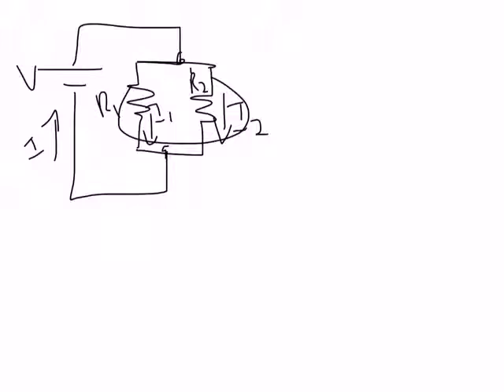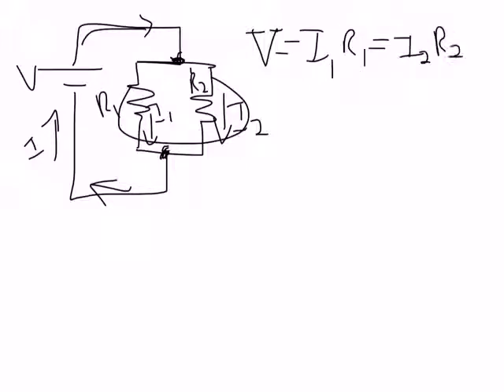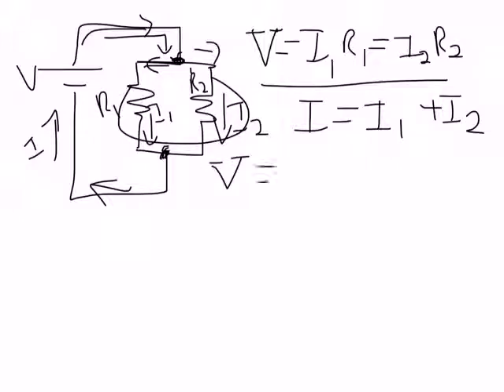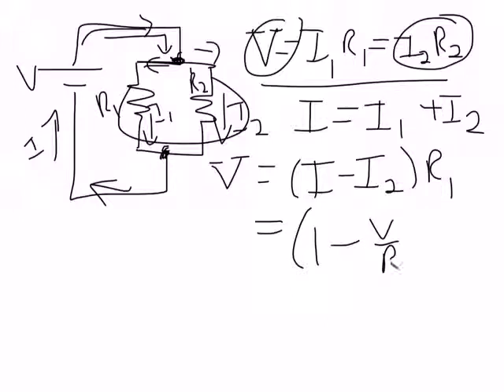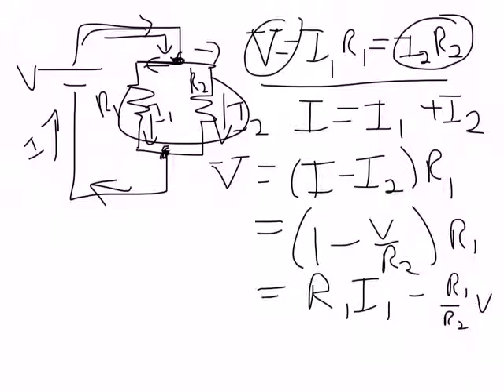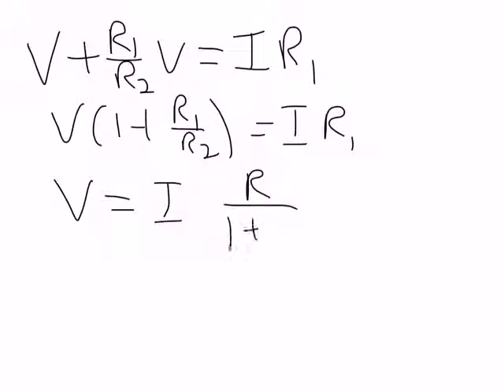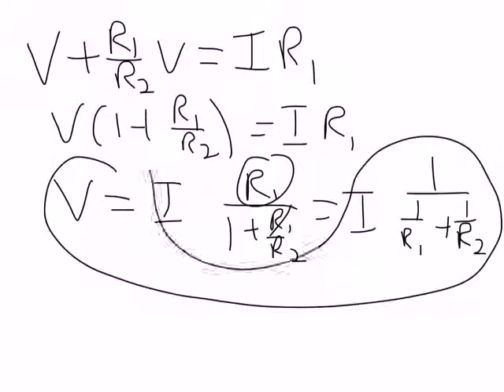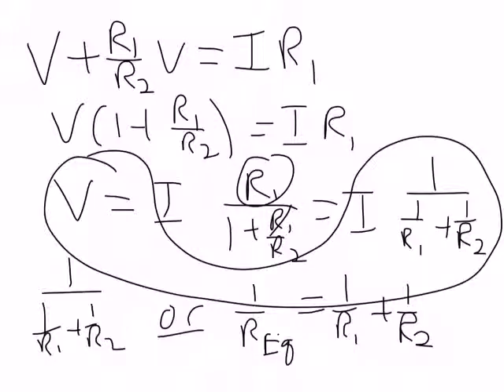22 Parallel Resistors